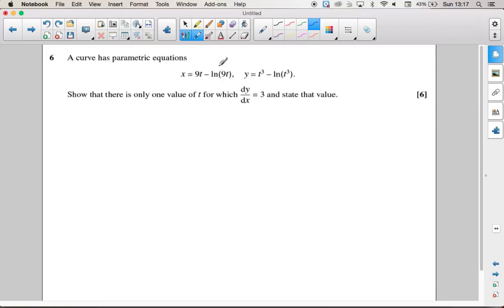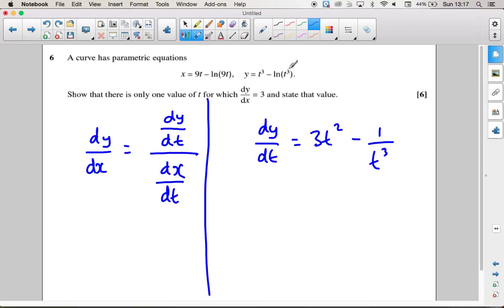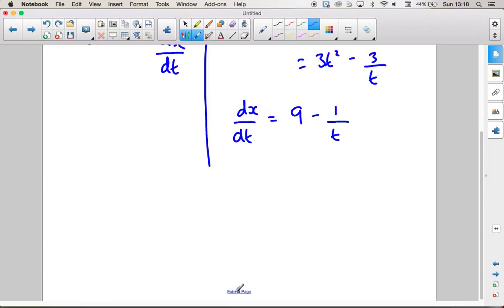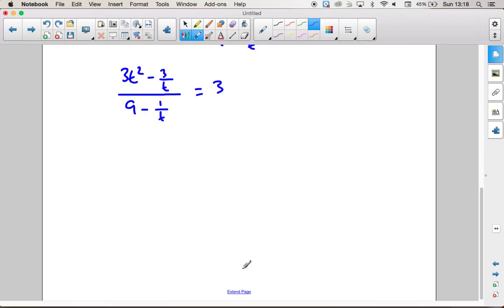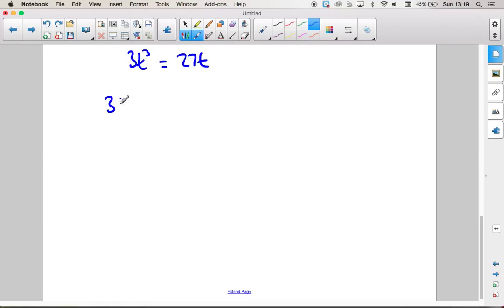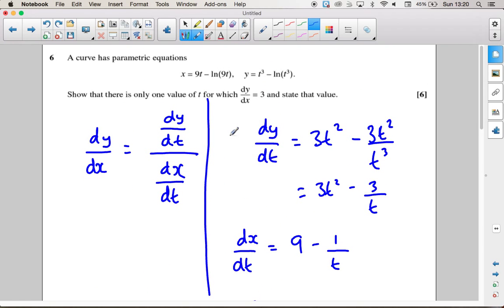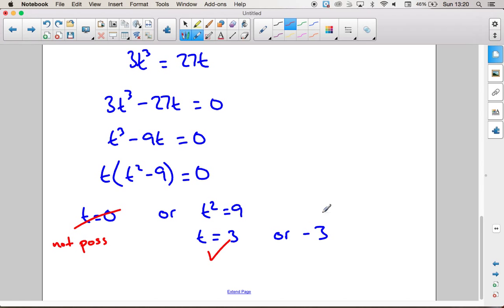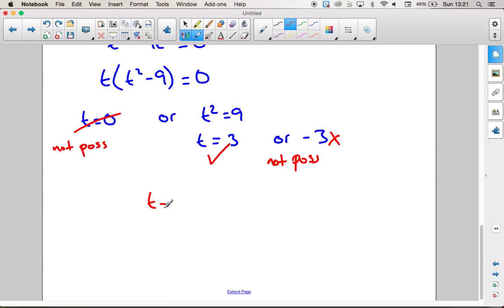OCR C4 Jan 2010 q6 - A2 Maths - Parametric Equations